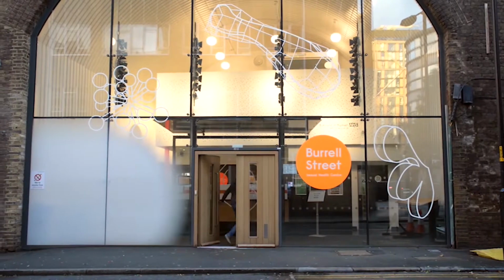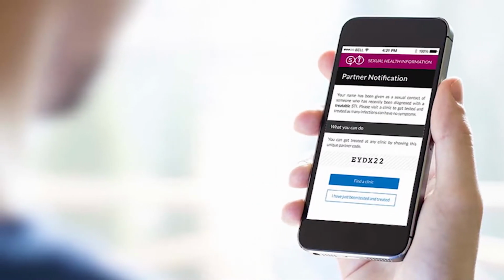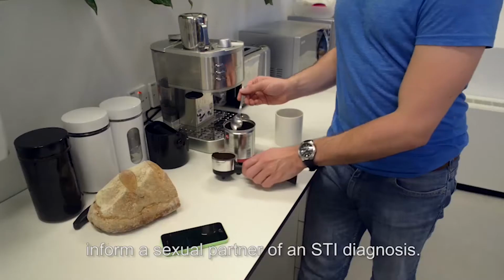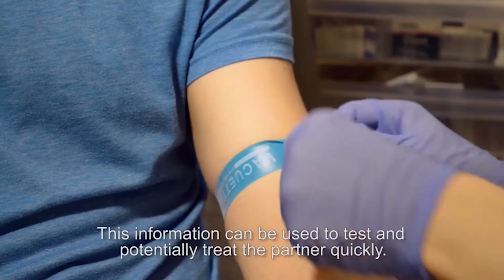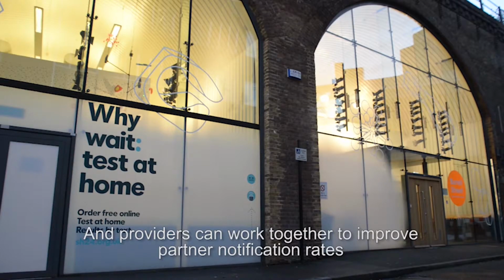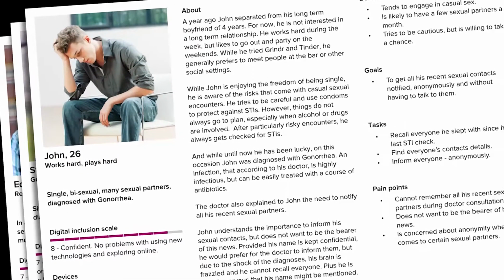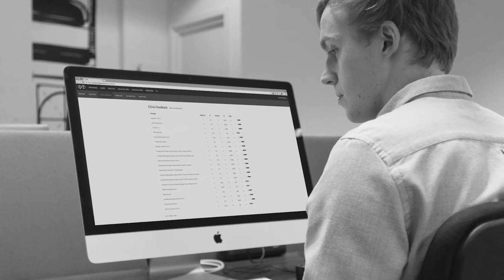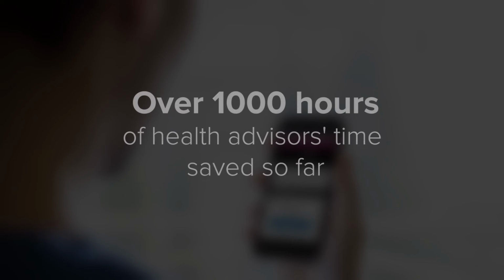SXT Digital Partner Notification Service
Designed and developed by Bit Zesty Ltd